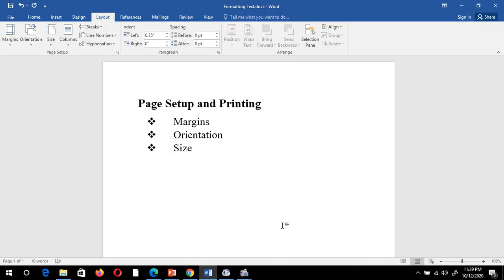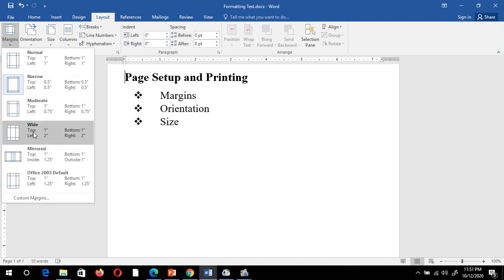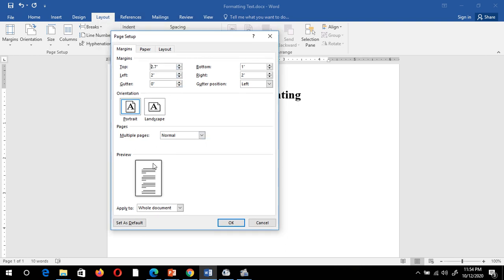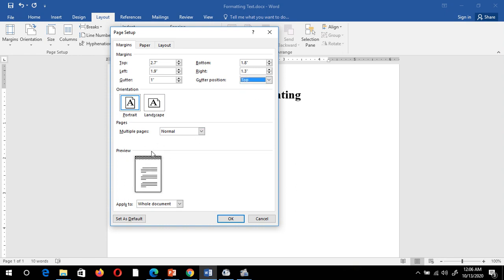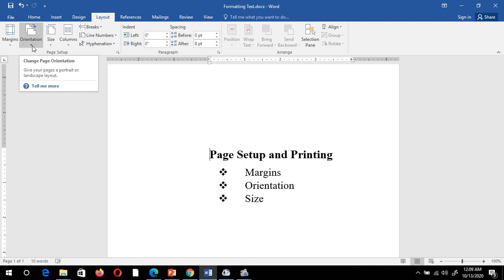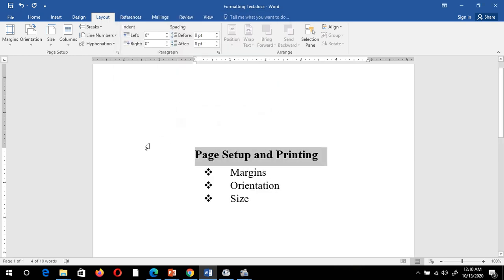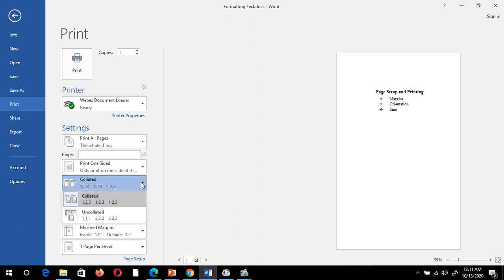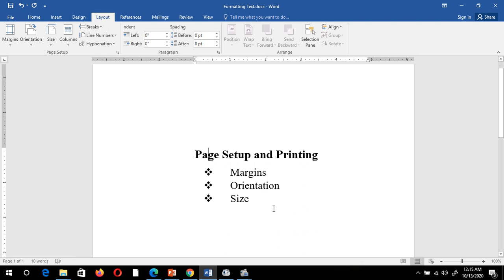MS-Word: Page Setup Part1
Welcome to the Online Certificate Course of Microsoft-Word.